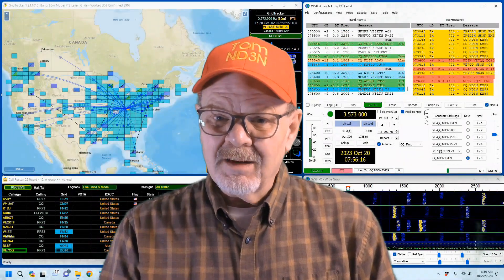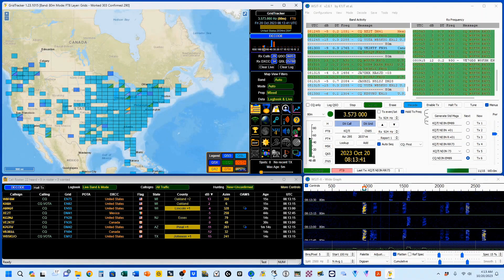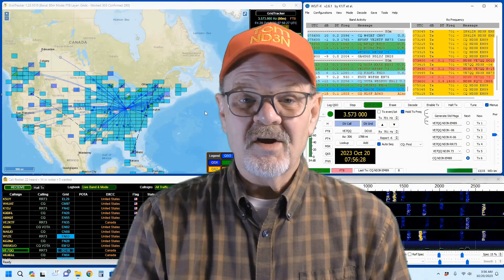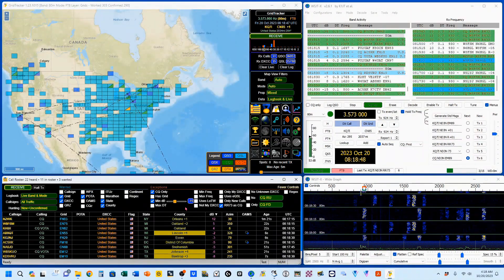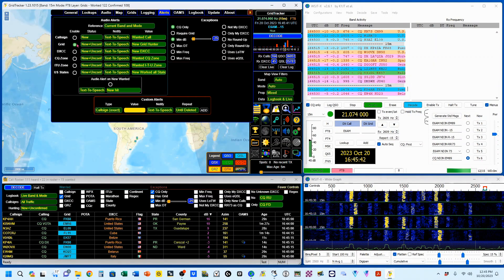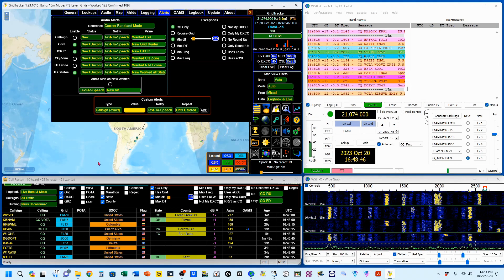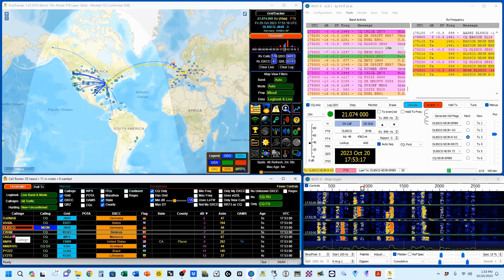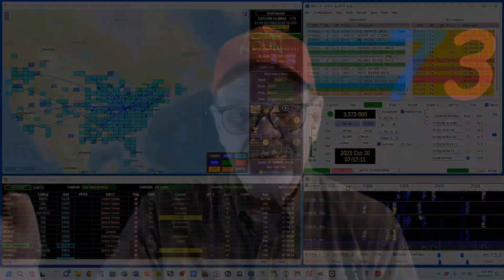Discover the Ultimate Show and Tell Tool: GridTracker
Remember in early elementary school when we had show and tell days?
Show and tell for many of us has continued into our ham radio hobby, cover as evidenced by proud new hams bringing their new HTs to club meetings and showing it off.

Some might even say that these videos of mine are nothing more than show and tell sessions with graphics.

Chapters:
01:20 Tell: GridTracker Setting/Alerts Tab Settings
03:41 Show: GridTracker Call Roster Settings
05:02 Show and Tell Demonstration

73 de Tom, ND3N